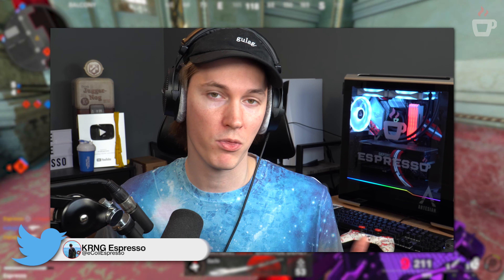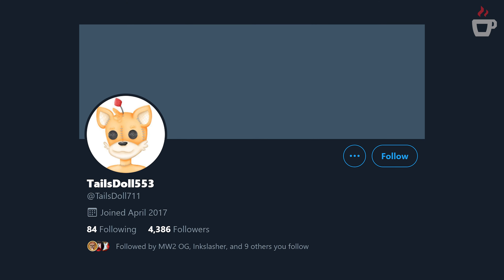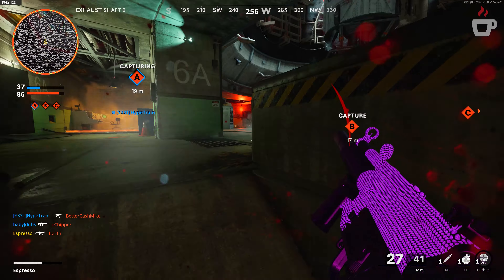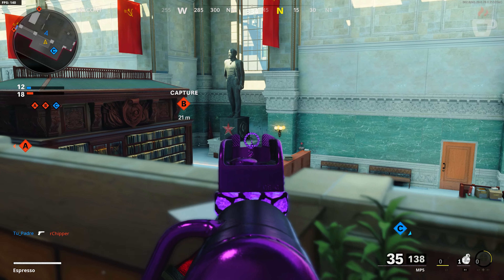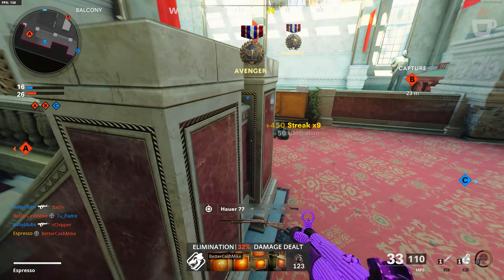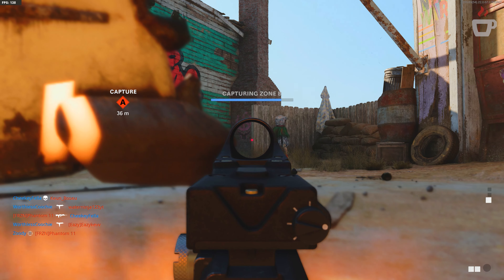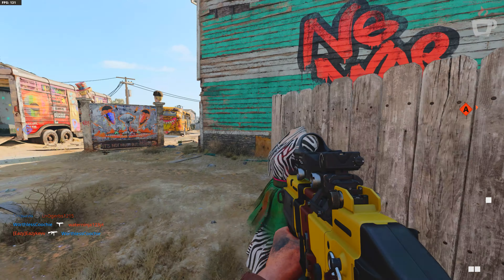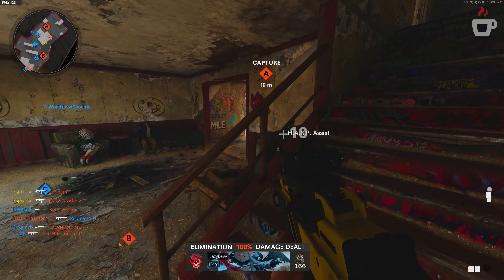So... SEASON 2 Weapons & REACTIVE CAMOS Have Leaked... (Black Ops Cold War Season 2)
00:00 - Intro
01:04 - Information Sourcing
01:52 - Leaked Primary Weapons
03:28 - Leaked Melee Weapons
04:45 - Leaked Special Weapon
05:22 - Season 2 Weapon Rollout Timing
06:40 - Leaked Re-introduction of Reactive Camos
08:50 - Will These Transfer to Warzone?